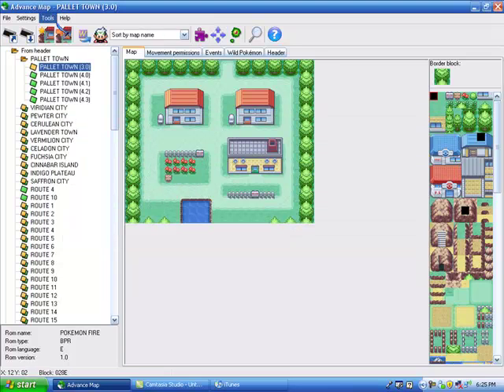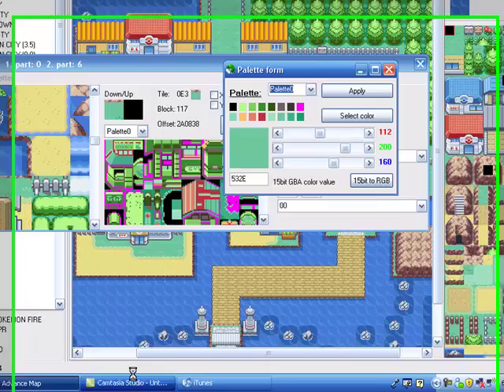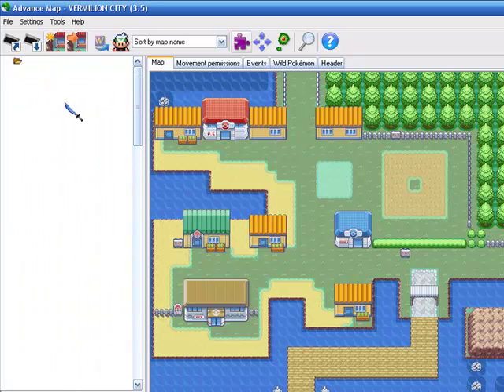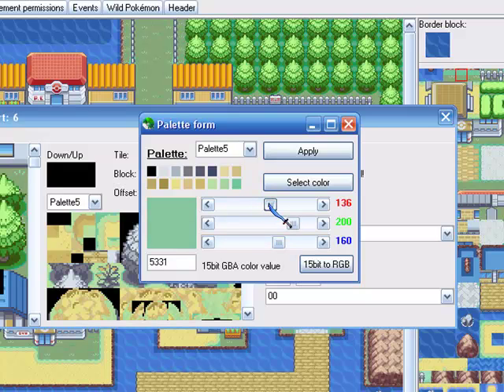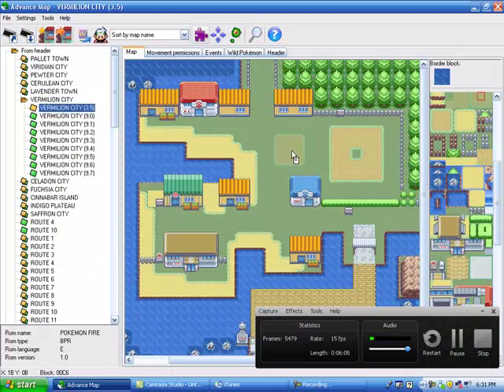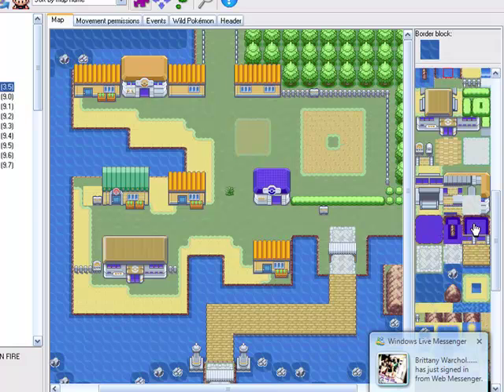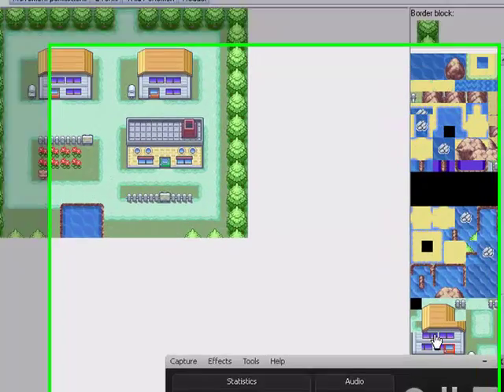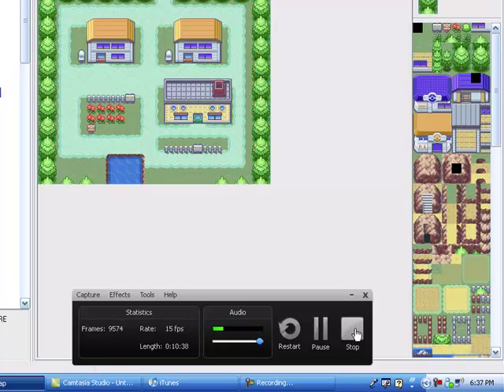CM'z Hacking tutorial series 4: pallet editing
well adam60962 asked for a tutorial on pallet editing and well I was in the mood for a tutorial, so here you guys go.
this should teach you how to change pallet color, the importance of doing so, and the outcome.